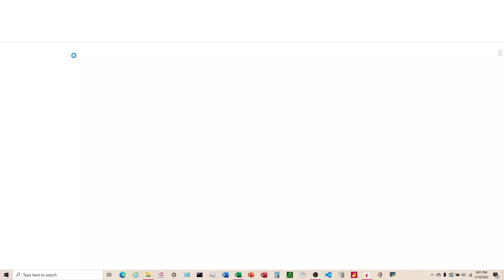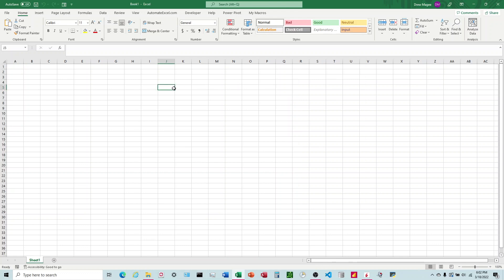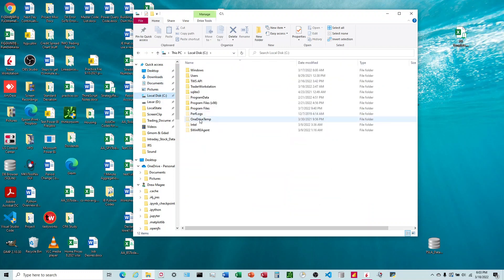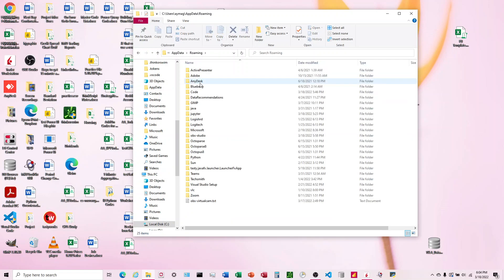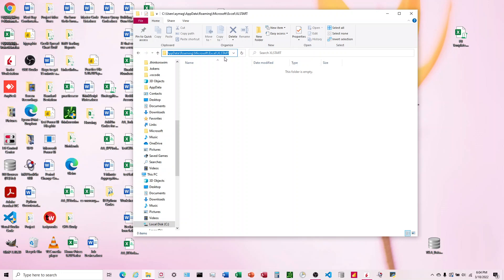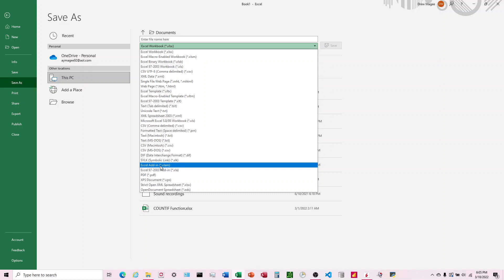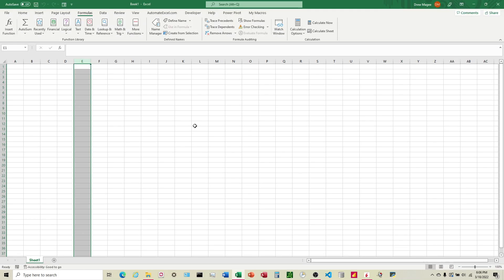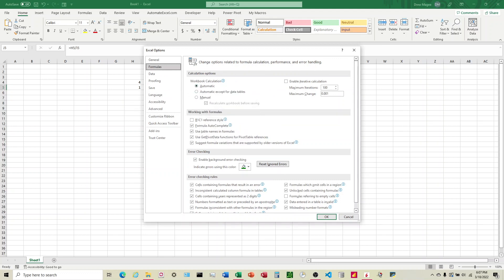How to Change the Default Workbook Calculation in Microsoft Excel from Manual to Automatic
0:00 Overview of Problem
1:31 Fixing Issue
5:30 Instruction in Print Form